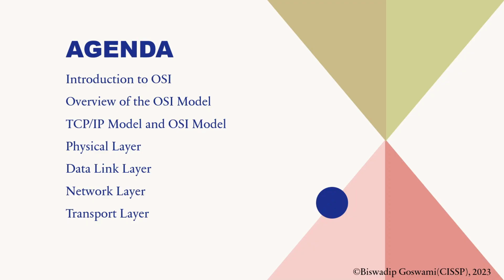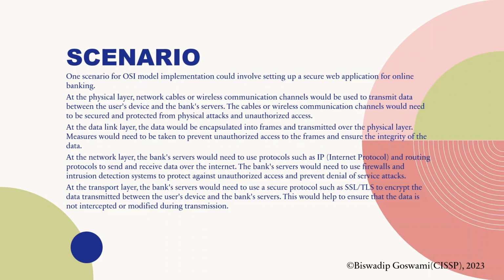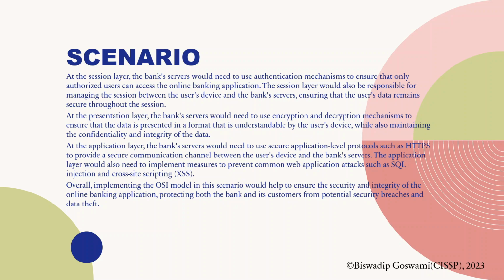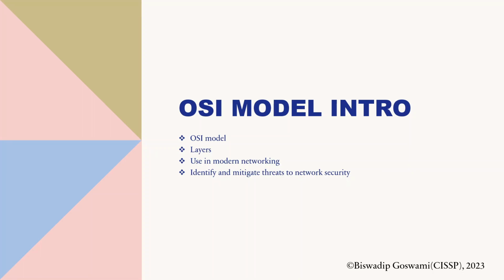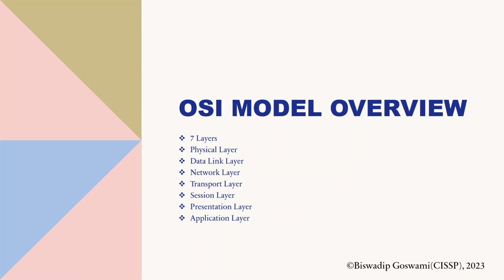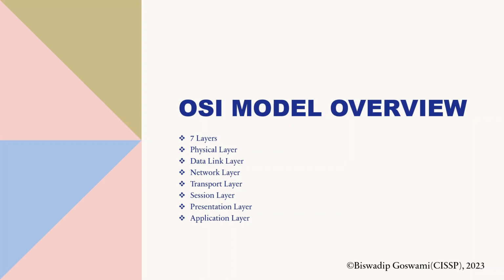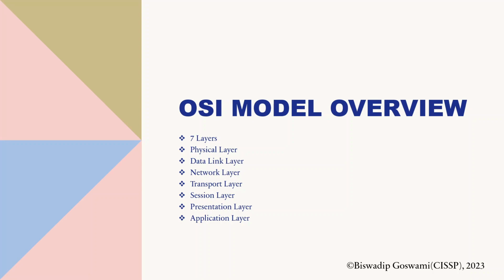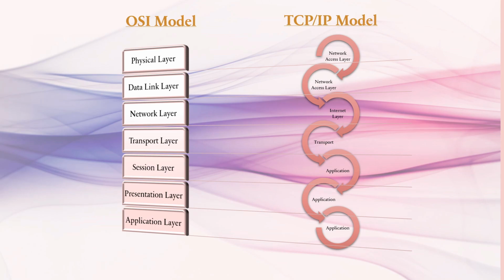Did you know this about the OSI Model? PART 1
In this video, we'll explore the OSI model, a framework that helps network engineers and cybersecurity professionals understand how data is transmitted across a network. We'll break down each of the seven layers of the OSI model, from the physical layer to the application layer, and explain how they work together to transmit data securely. By understanding the OSI model, you'll gain a better understanding of network protocols, data encapsulation, and network security. We'll also discuss how the OSI model relates to the TCP/IP protocol, which is the basis for communication on the internet. Whether you're new to the OSI model or just looking to refresh your knowledge, our step-by-step guide has everything you need to know.

00:00 Introduction
01:17 Agenda
01:38 Scenario
04:23 OSI Model
06:35 Overview
09:58 OSI vs TCP/IP